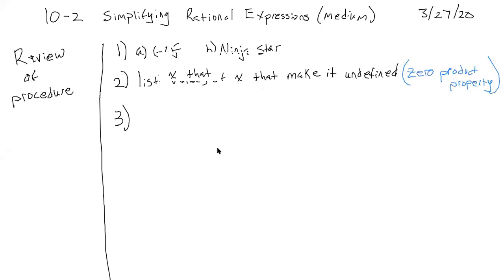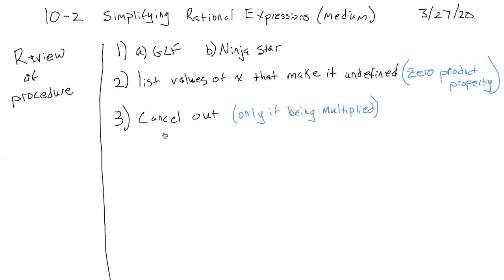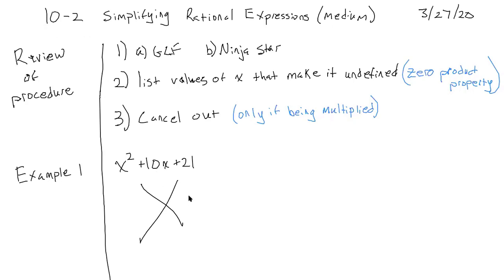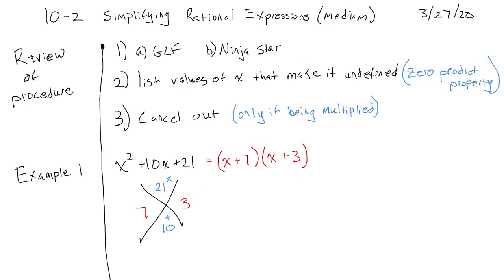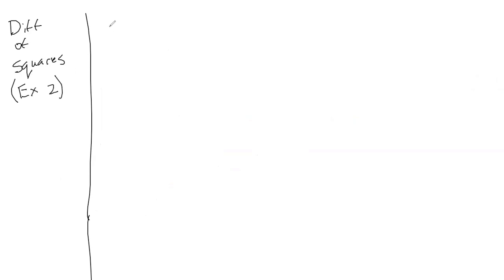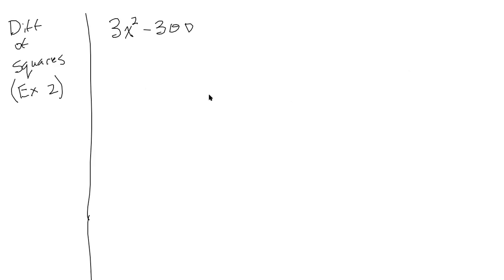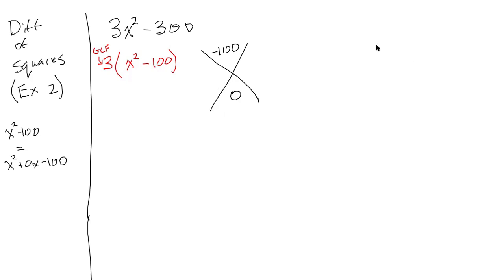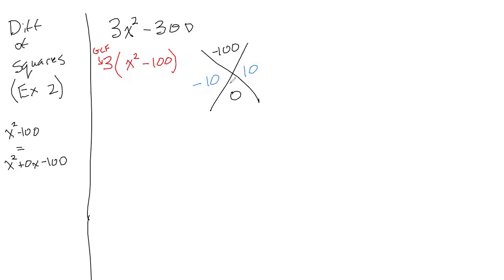Algebra 2 notes 10-2 Simplifying Rational Expressions (med)